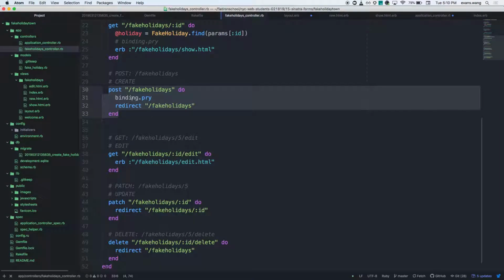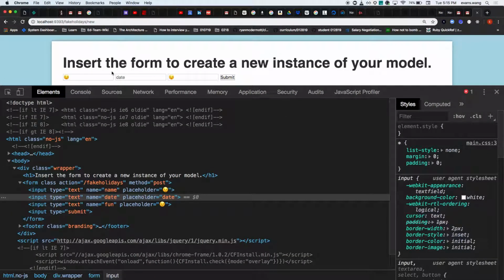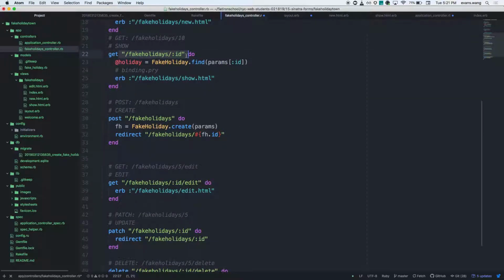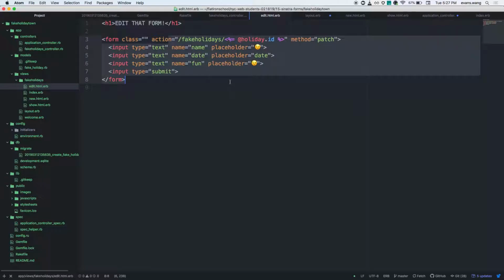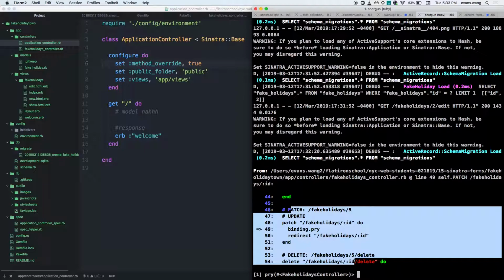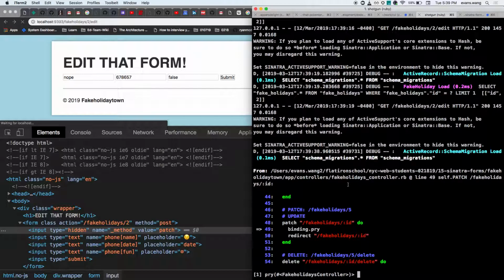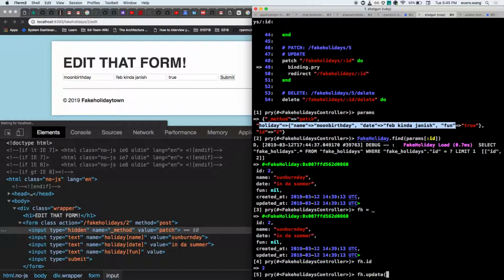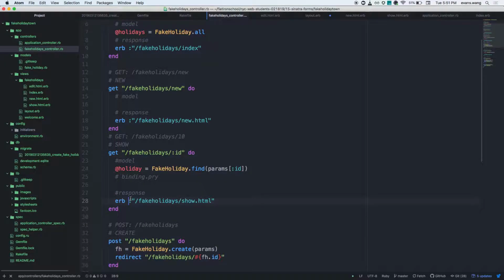sinatra forms part2 021819